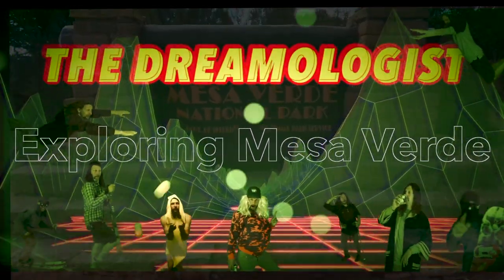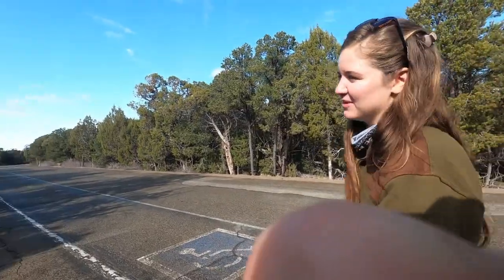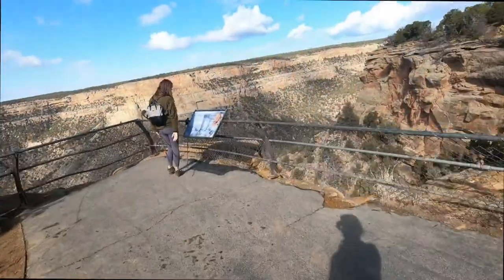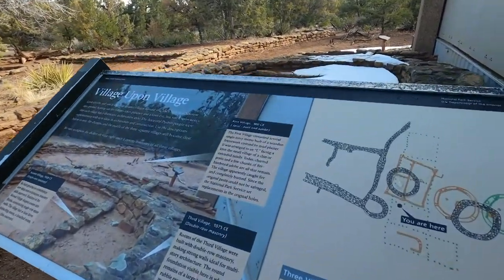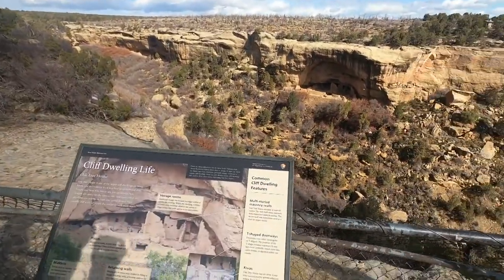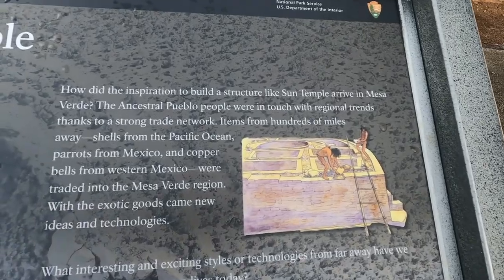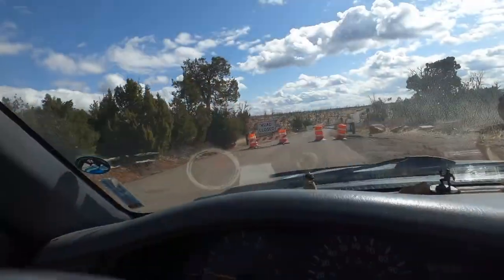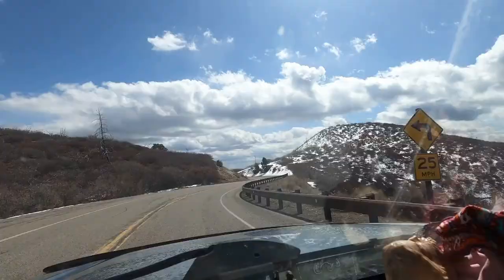Exploring scenic Mesa Verde National Park ancestral Pueblo cliff dwellings, pit houses, and history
Mesa Verde National Park is an archaeologists dream. The park is part home of the ancestral Pueblo peoples, and the mystery of where they went! Ranchers found these cliff dwellings in 1880's, and if they were anything like me they would have been stunned at the masterful work found there. We did not go on a guided tour due to Rona obviously, but in the future if you get the opportunity to you should totally check out the park. The trails in the bottom of the Spruce Tree House area look really promising , and I will be doing a video down there in the future. Also, the Sun Temple is really intersting. The whole park is worth checkin out.

Hope you enjoyed! I know you got a ton of stuff to watch out there, and we appreciate you stopping by!

Practice "Leave No Trace" principles! Lets Keep Colorado Beautiful Together!

Thanks all! Blessings to you and yours!